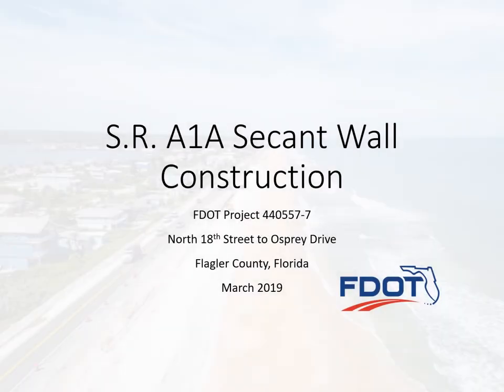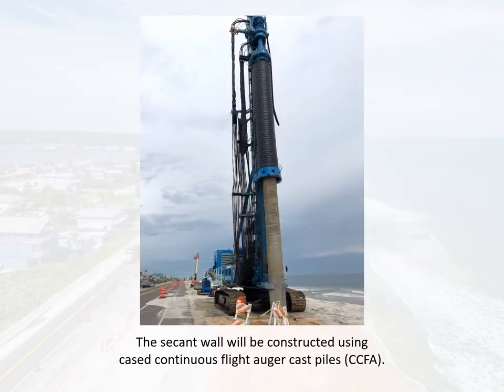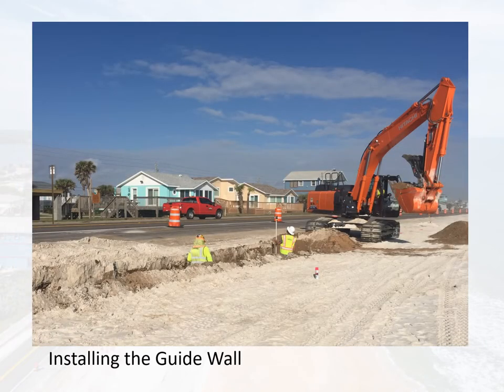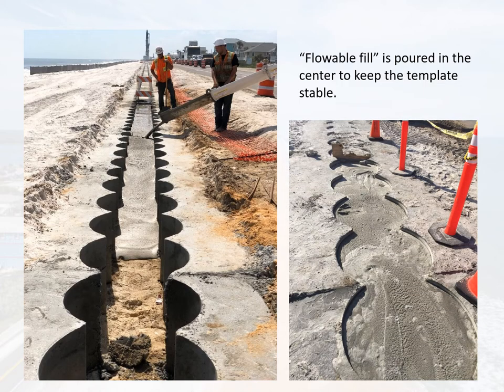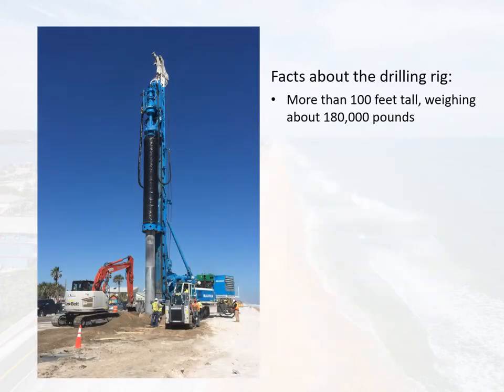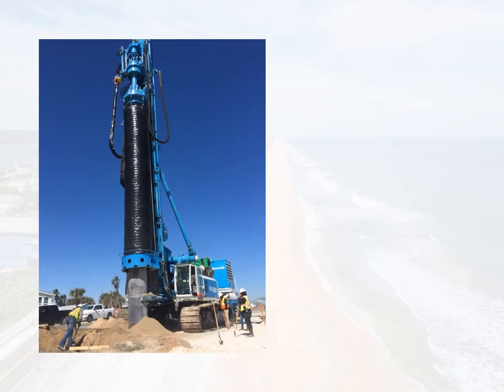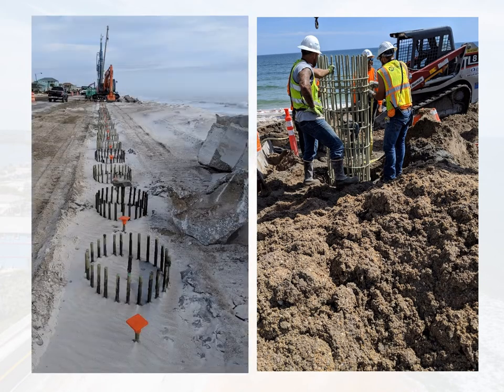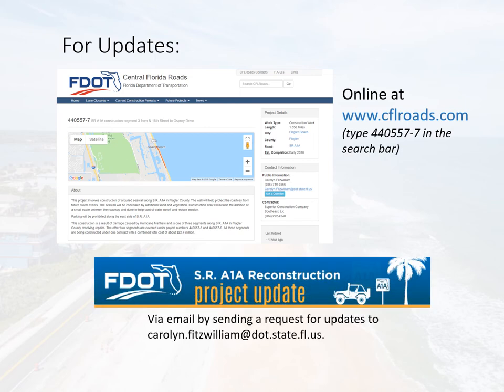2019-04-17 Seawall Process Video